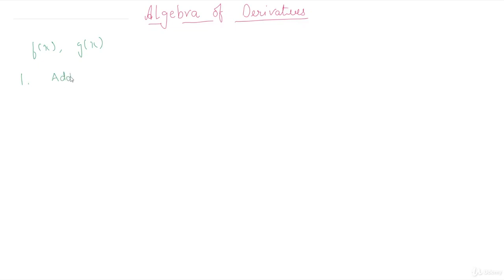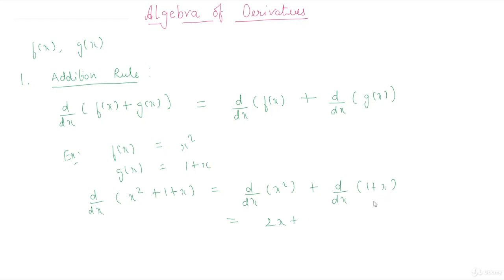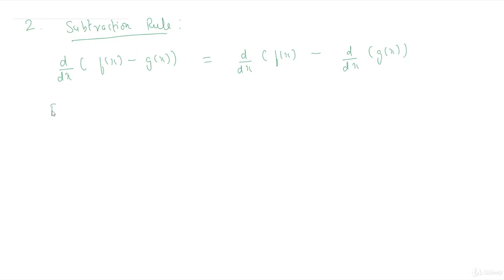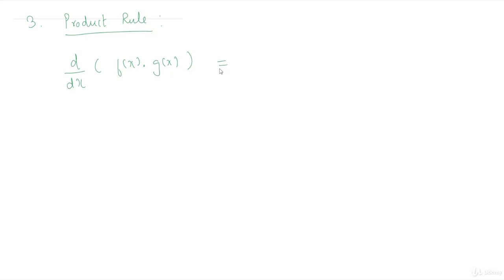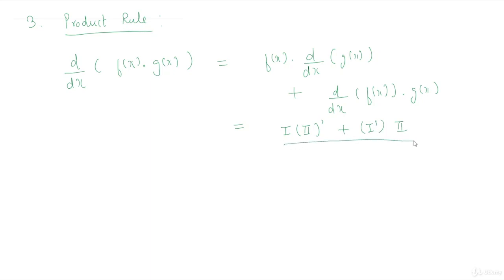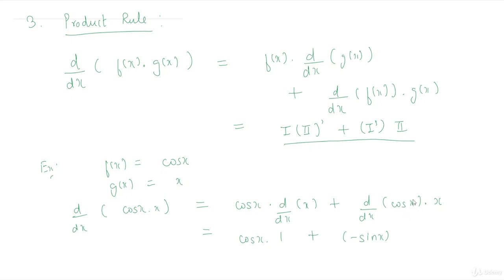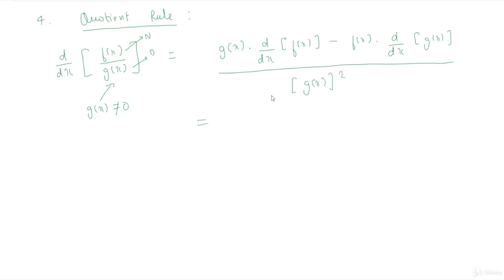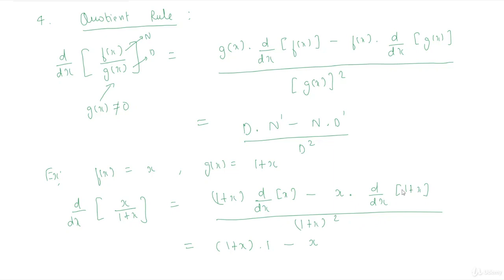014 Algebra of Derivatives